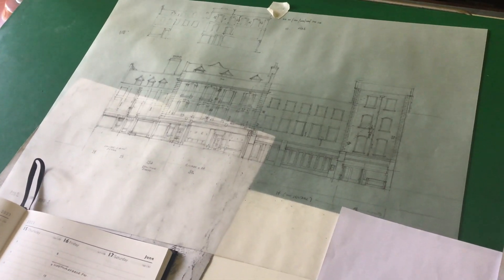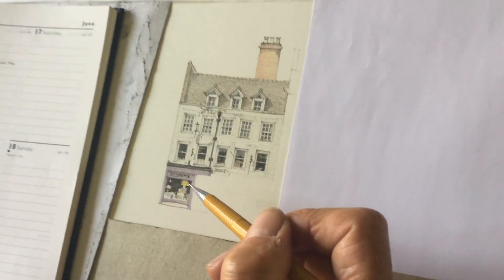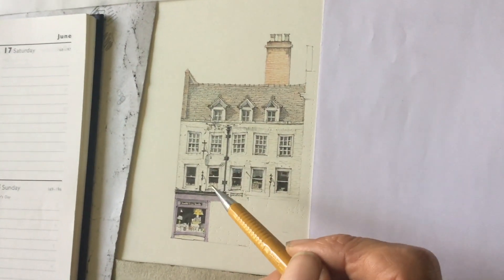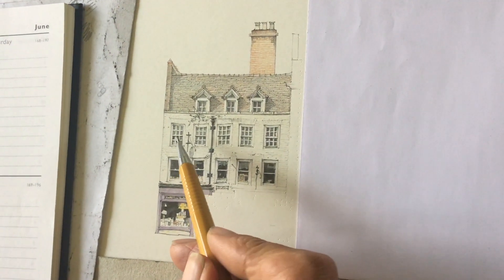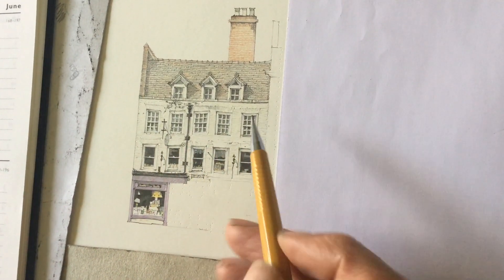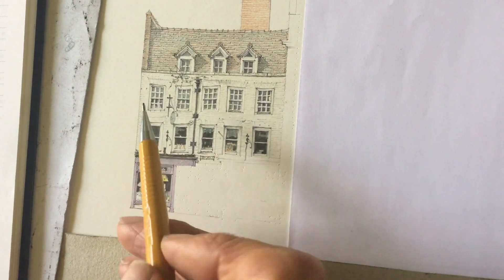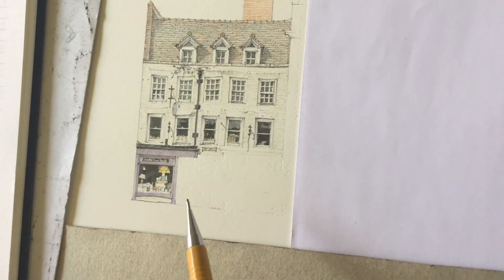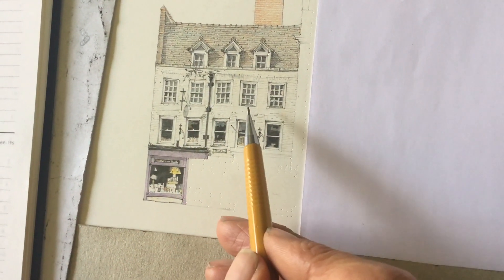Candle Lane Books, Princess St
James discusses the 18C architecture